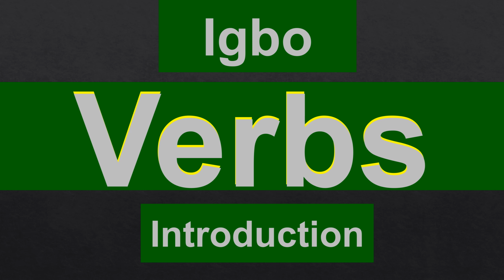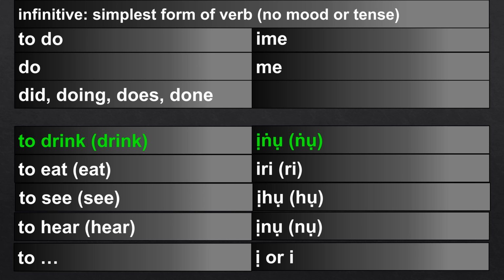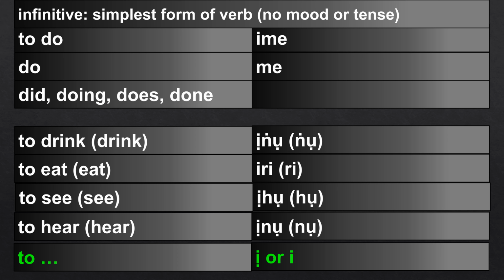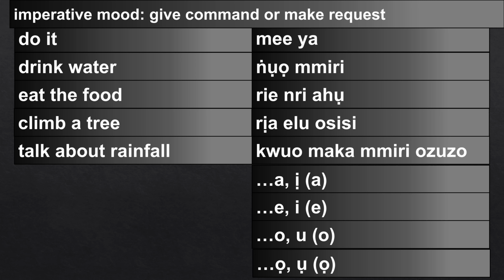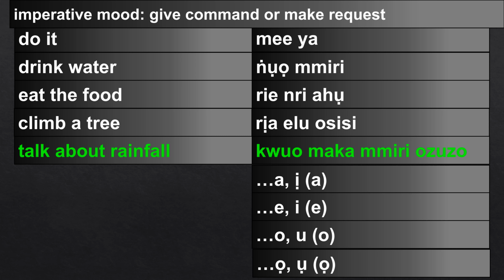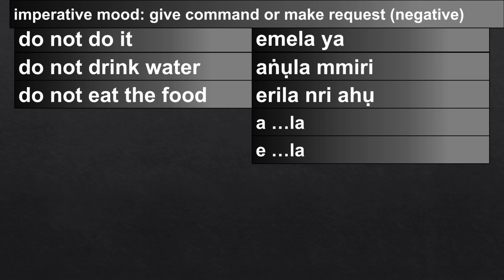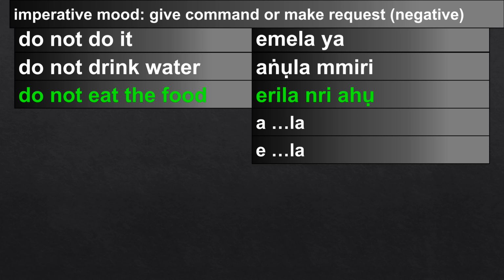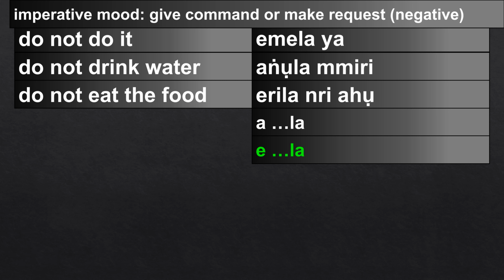Igbo Language 23 - Introduction to Verbs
Introduction to Igbo verbs. We begin our lessons on Igbo verbs with infinitives and imperatives. To do, Do it, Don't do it.